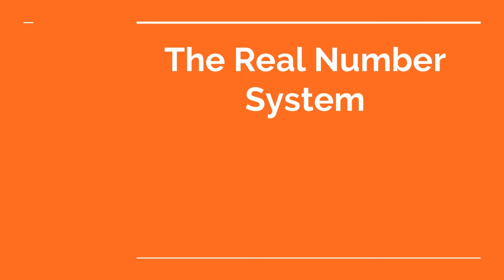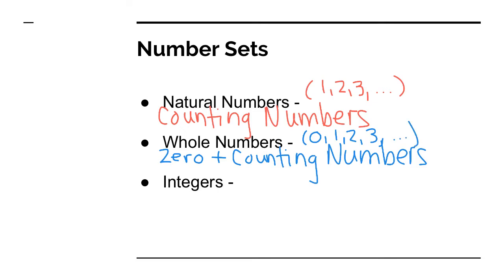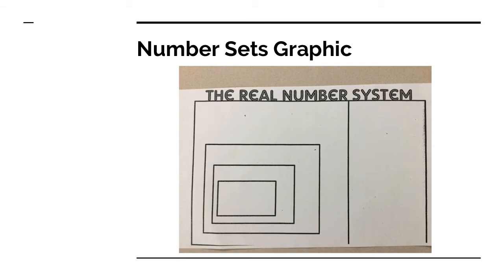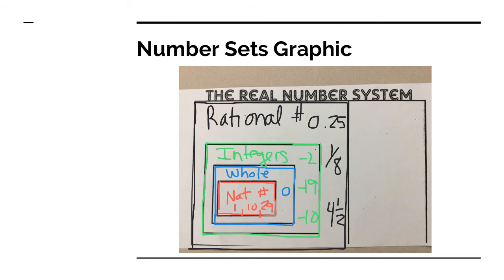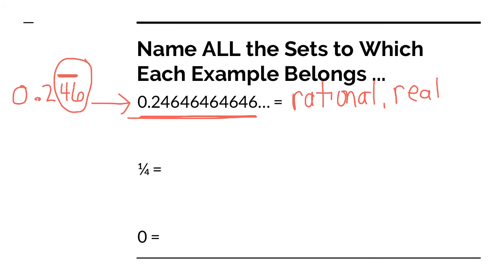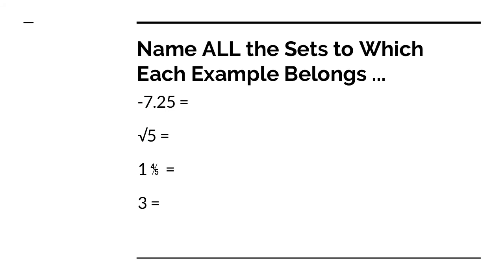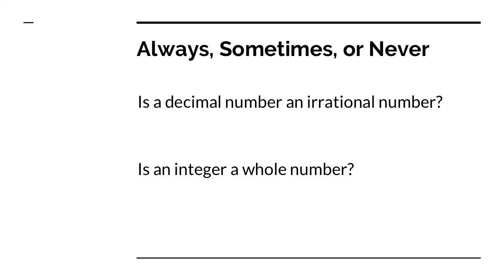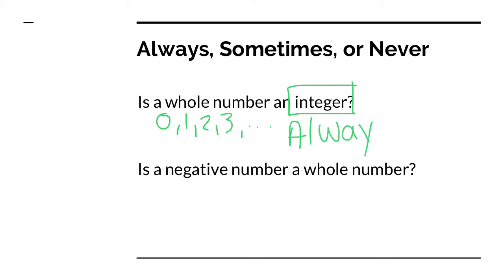The Real Number System